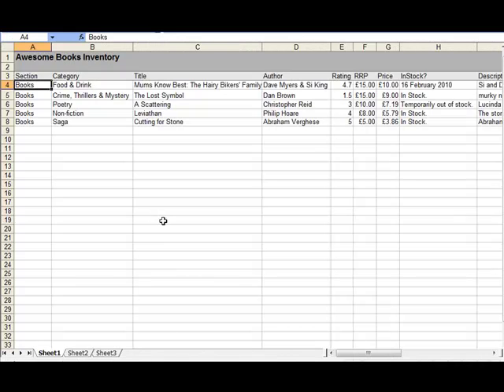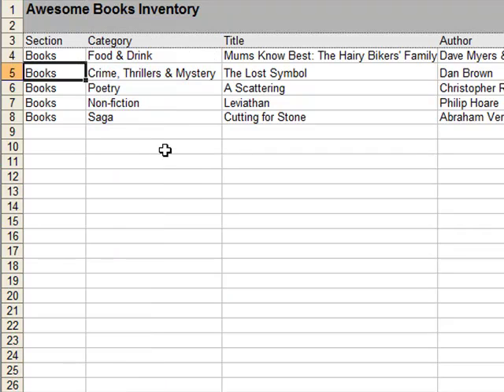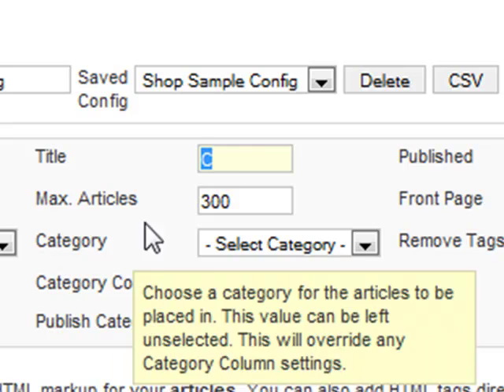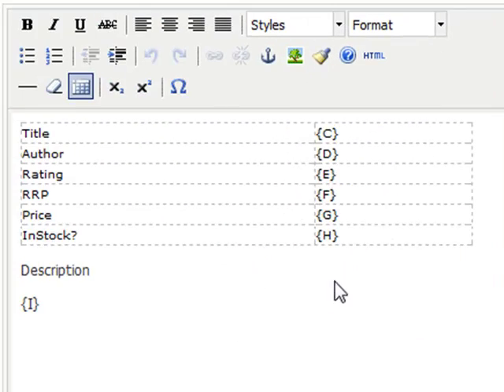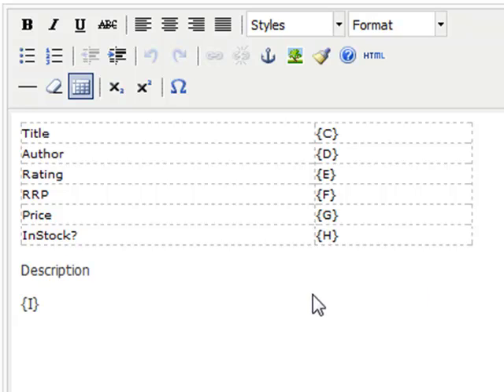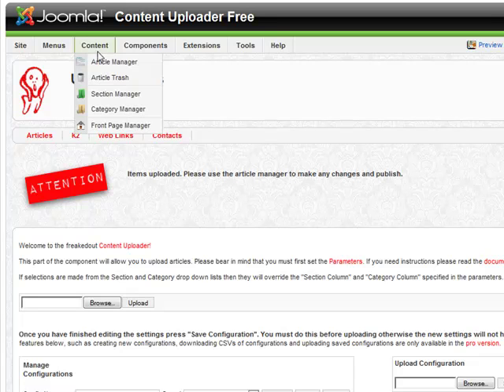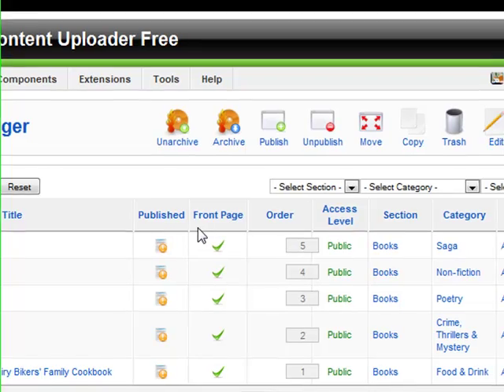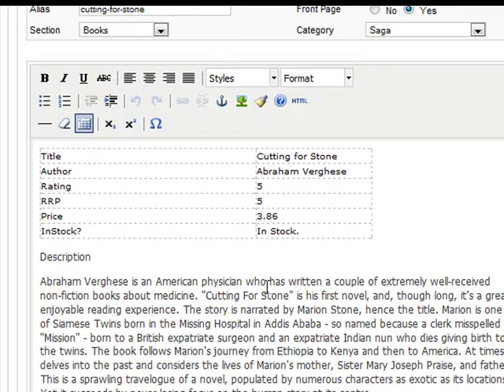Content Uploader Free for Joomla! - Tutorial 1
Here we demonstrate how to upload the bookshop sample data into articles using the free Content Uploader for Joomla.